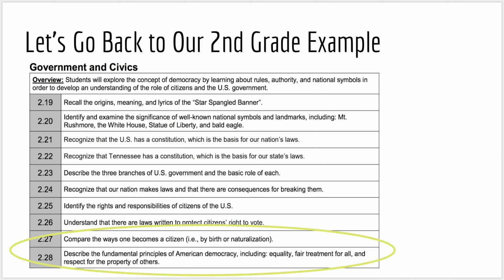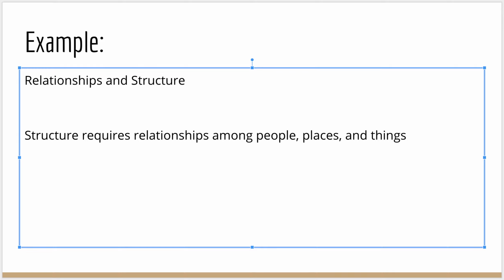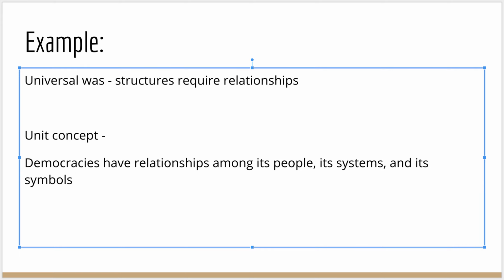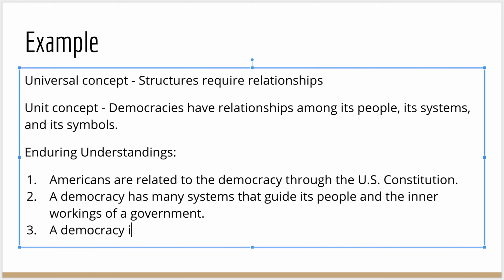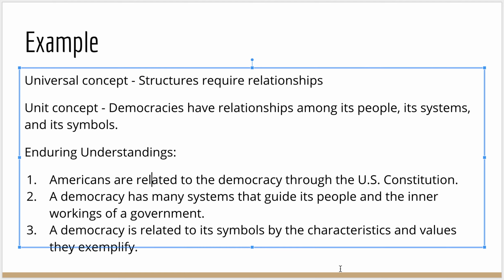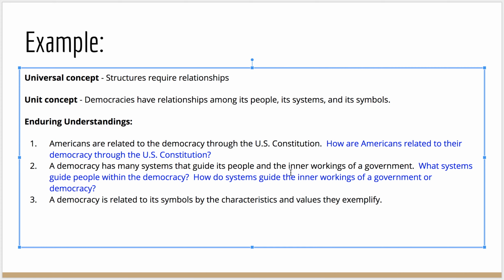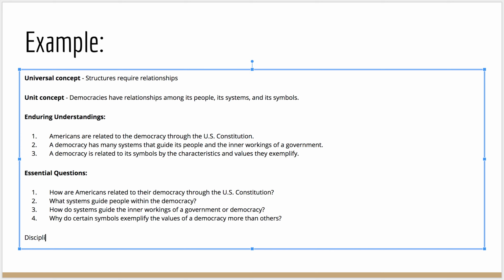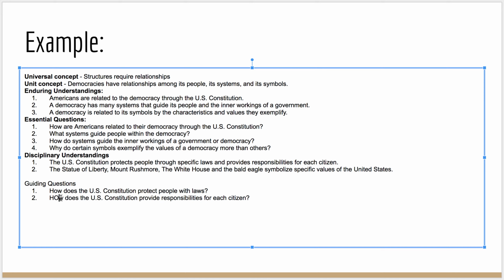Creating Unit Goals Webinar